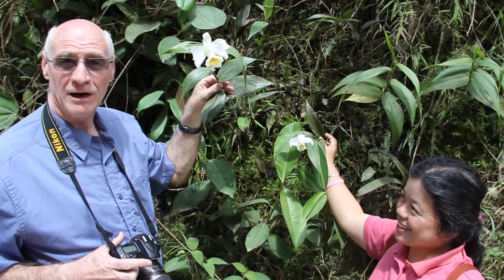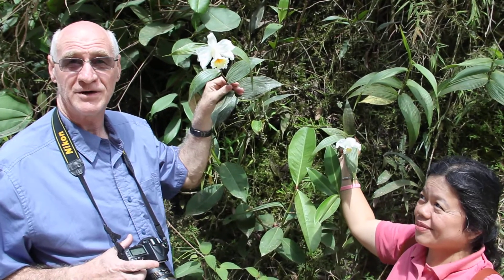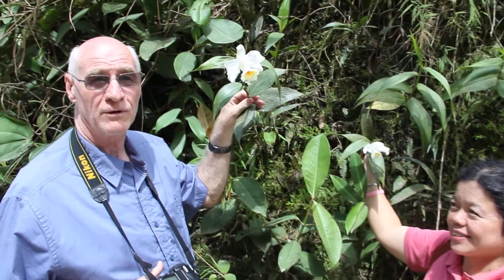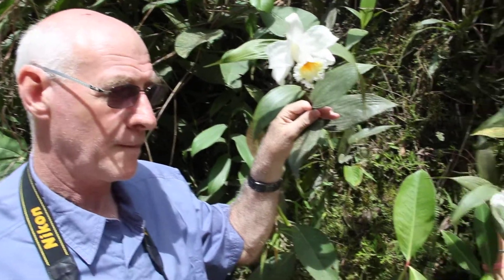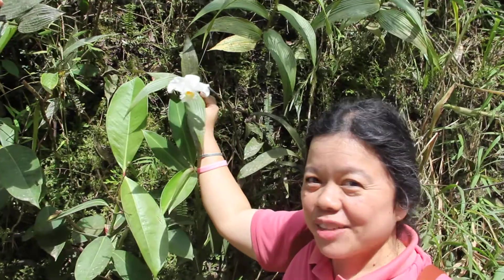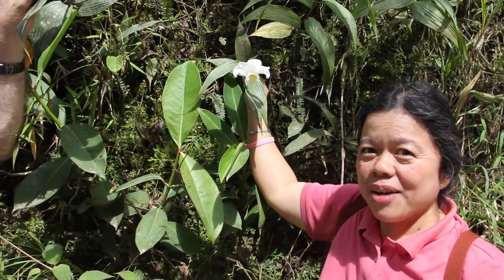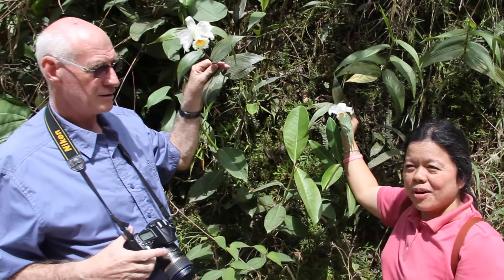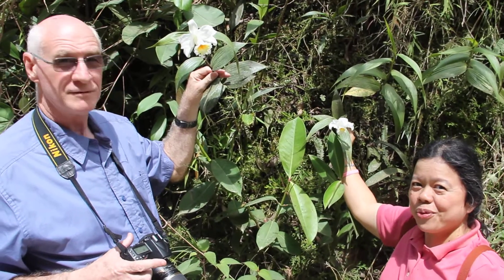Bob And Chittima from Thailand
Ecuagenera Tours in Morona Santiago. 1000m.